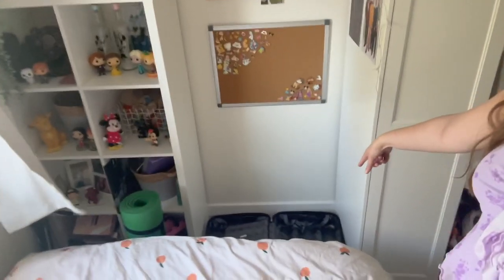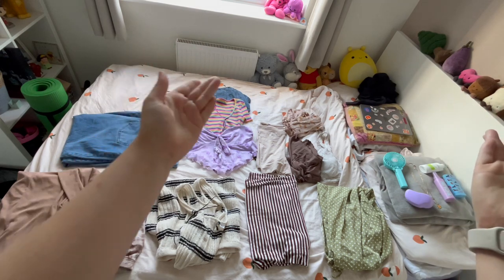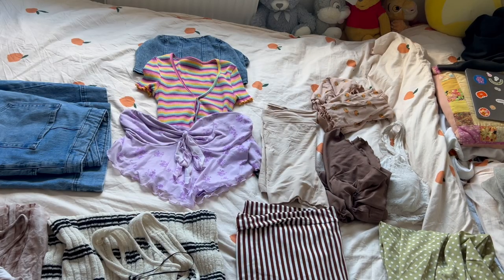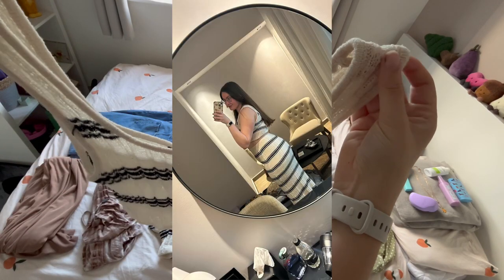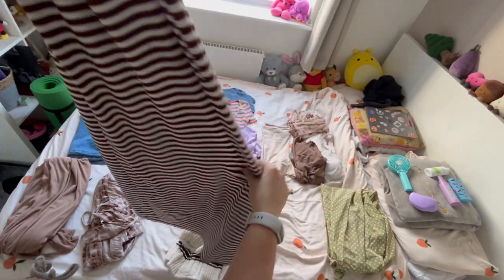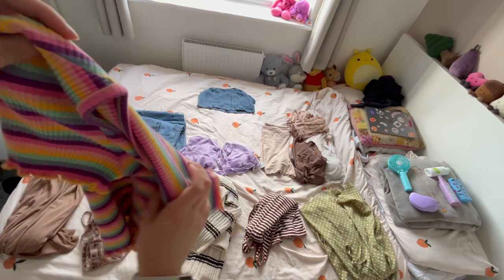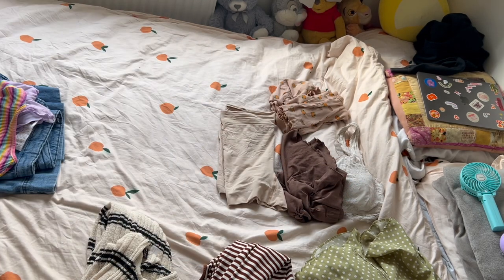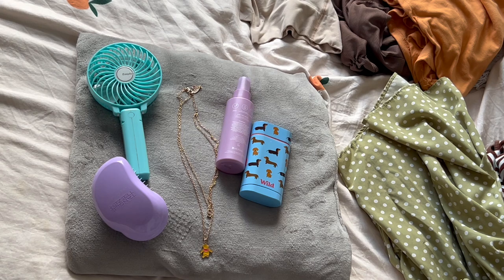Pack With Me for my Family Holiday to Devon | Weekly 52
Steph x

Linktree